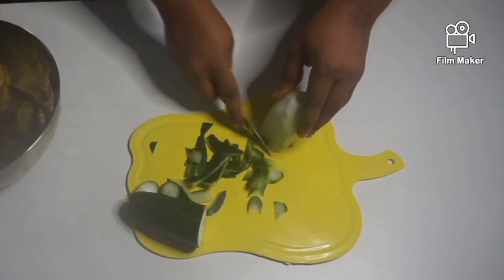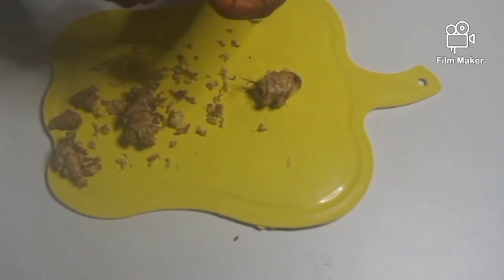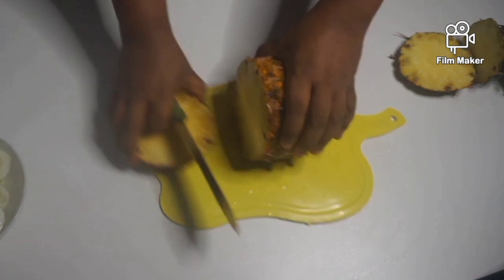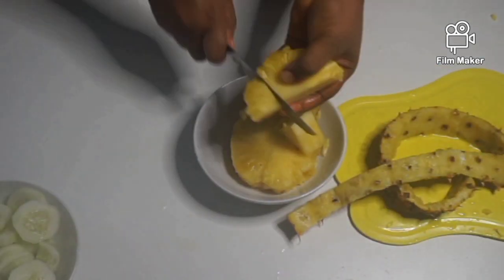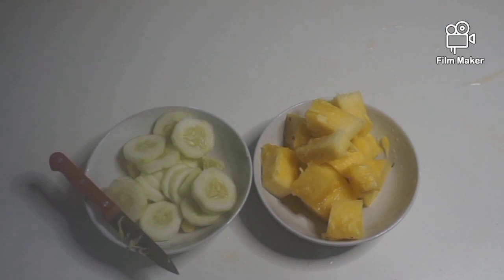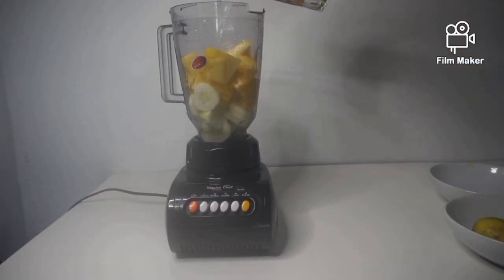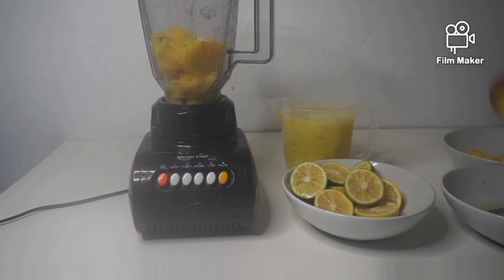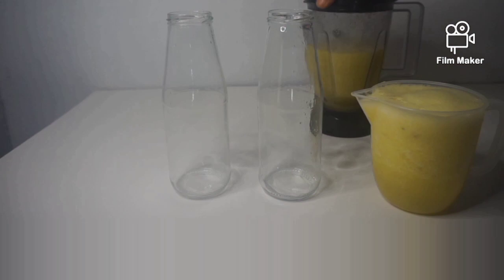LOSE / SHRINK STOMACH FAT IN 1 WEEK WITH THIS DRINK